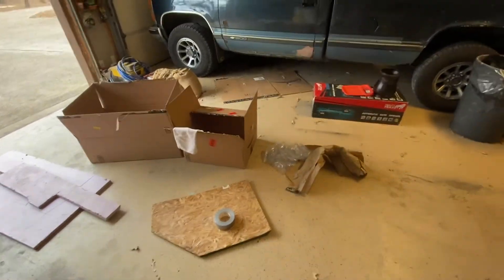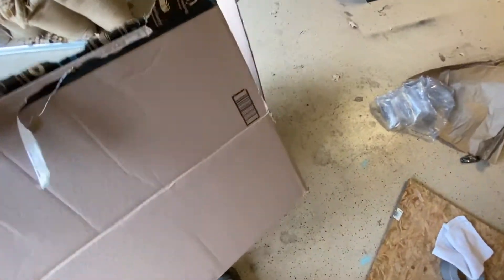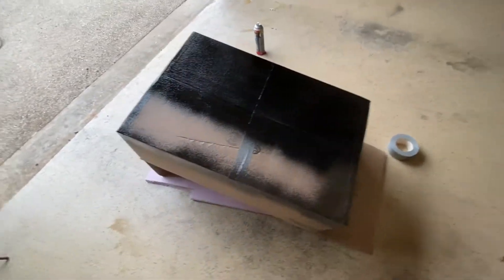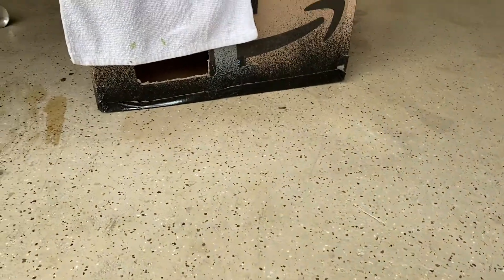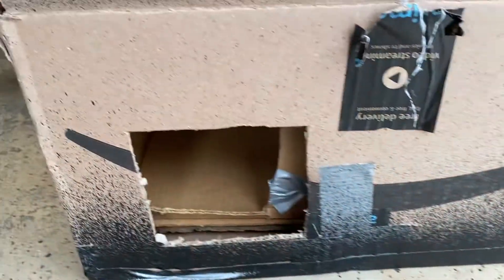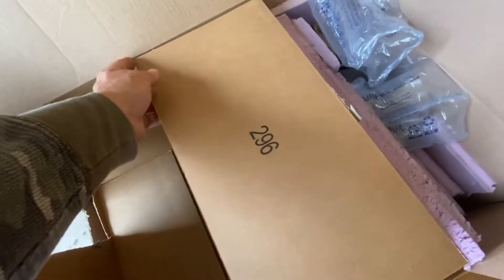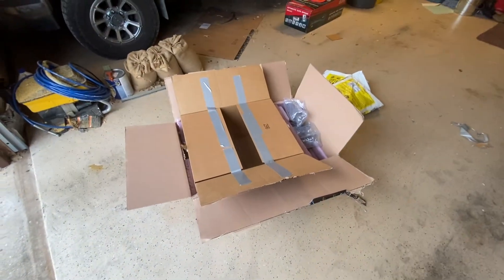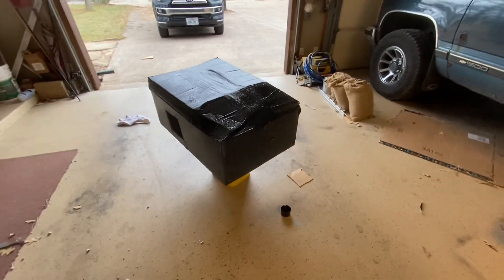DIY Cardboard Box Cat Shelter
Quickly make a waterproof shelter for your outdoor or feral cat using common items found around your house.

Items needed:

a) 2 Cardboard boxes one that fits inside of the other one.
b) Duct tape
c) 1 or 2 cans of flex seal
d) a piece of plywood that fits in the bottom of the larger box
e) something to use as insulation, old clothes, packing from boxes, bubble wrap

Feral cat shelter
outside cat shelter

Approximate cost: 20$ or less.